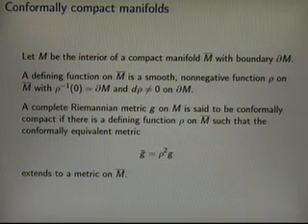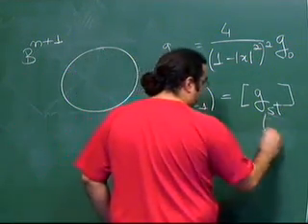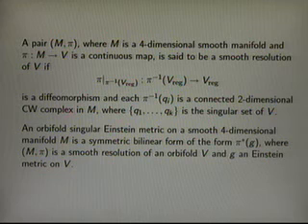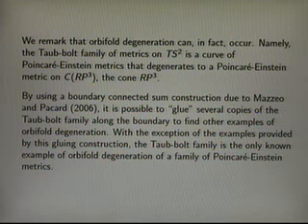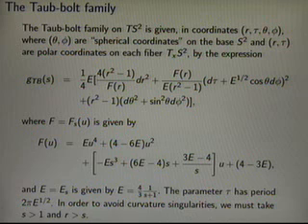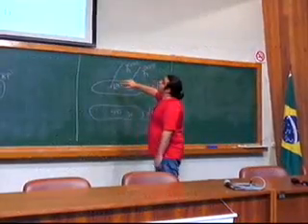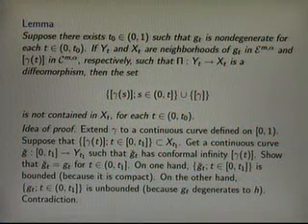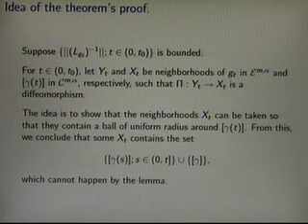Workshop "Geometric Analysis", parceria com Institut Fourier (Grenoble) - Frederico Girao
Frederico Girao - Orbifold degeneration of conformally compact Einstein metrics